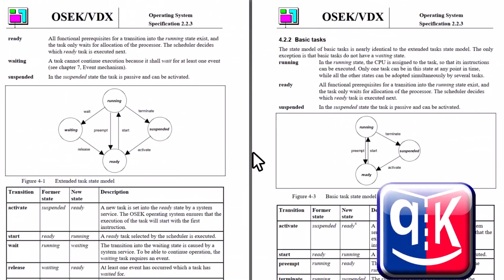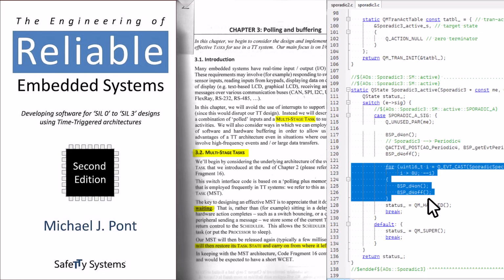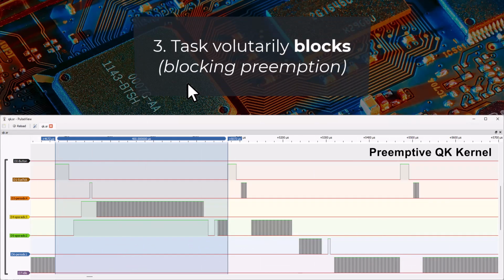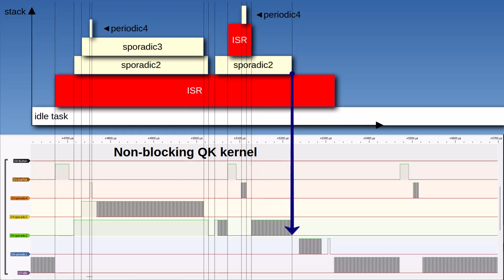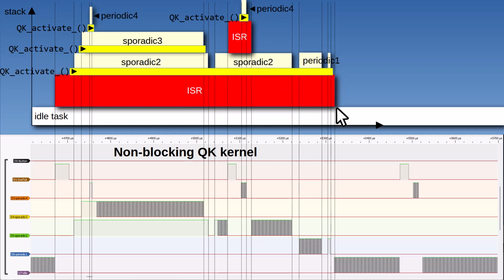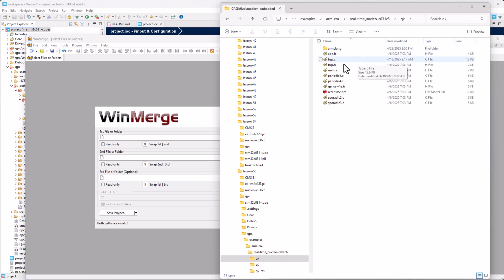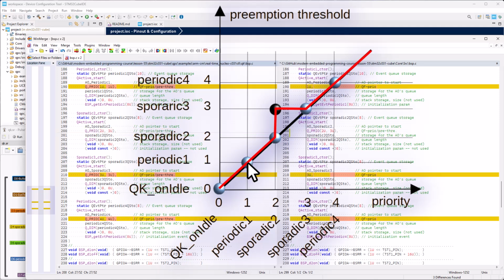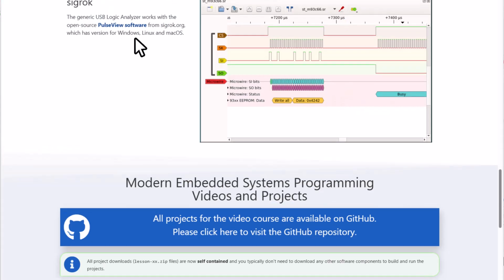#55 Preemptive QK Kernel for Active Objects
This lesson demonstrates and explains the beautifully efficient, preemptive, real-time kernel called QK, which is particularly suitable for Active Objects and is available as one of the built-in kernels in the QP/C Active Object framework. Also, today, as last time, the QK kernel is presented on the STM32 NUCLEO board using the popular STM32Cube development environment.

Resources for this lesson:
Companion web page to this video course